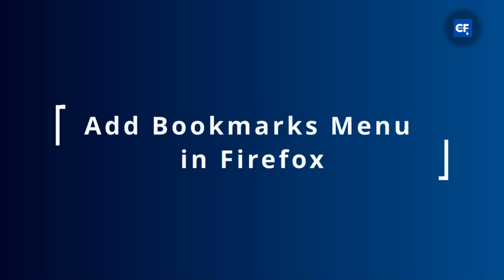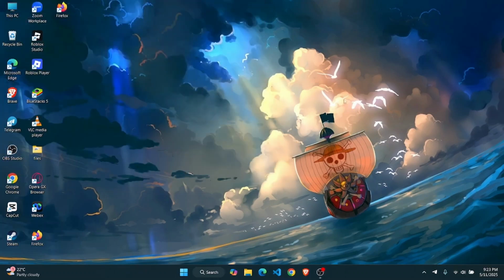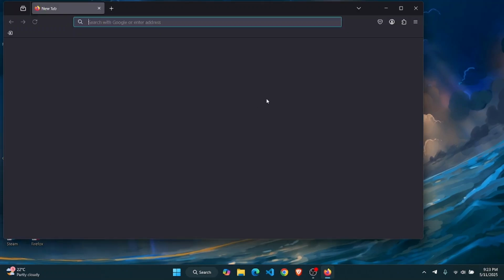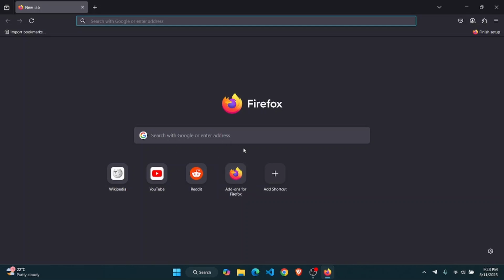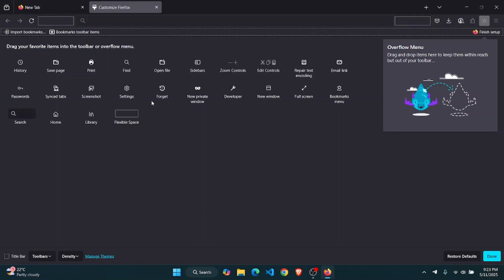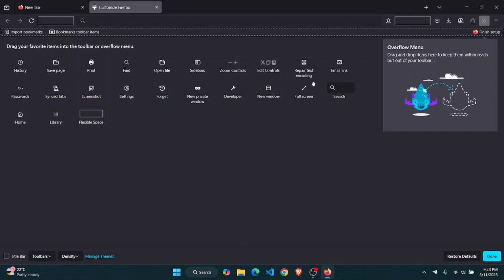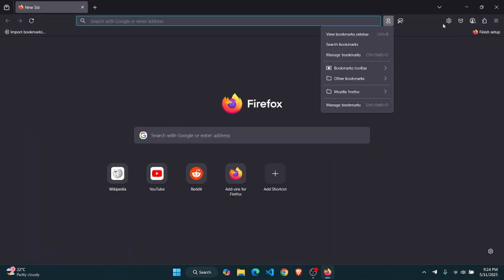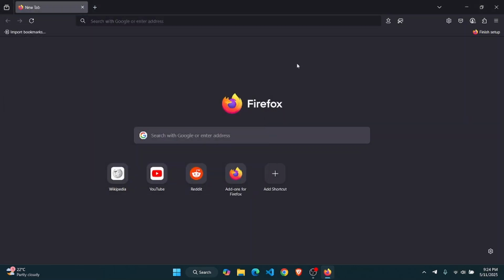Add Bookmarks Menu in Firefox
Learn how to easily add the Bookmarks Menu to Firefox in this step-by-step tutorial. Customize your browser to quickly access your favorite websites with just a few clicks!

In this video, you'll discover how to add the Bookmarks Menu in Firefox. You'll also learn how to customize the bookmarks toolbar to make browsing faster and more efficient.

Timestamps:
0:00 Introduction
0:15 Step 1: Accessing Firefox Menu
0:40 Step 2: Customizing the Toolbar
1:10 Step 3: Adding the Bookmarks Menu